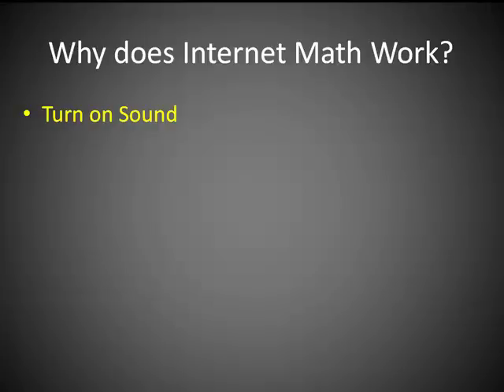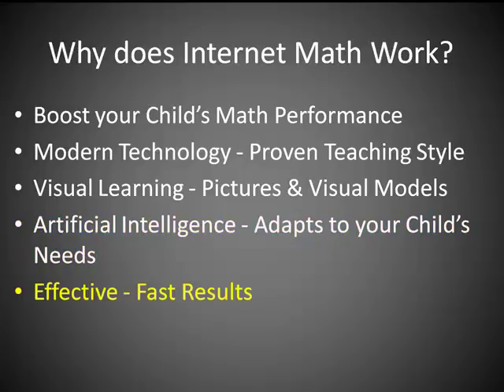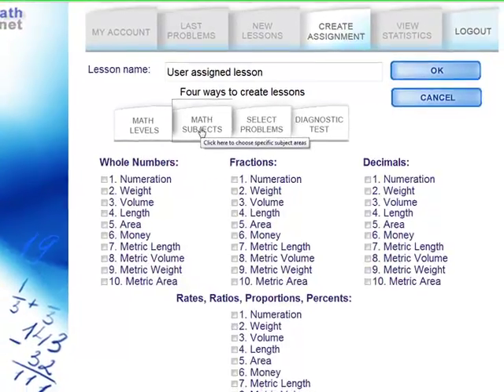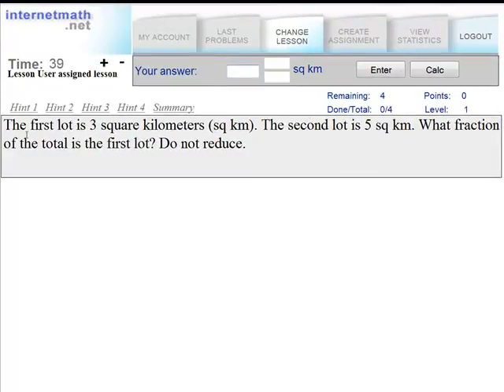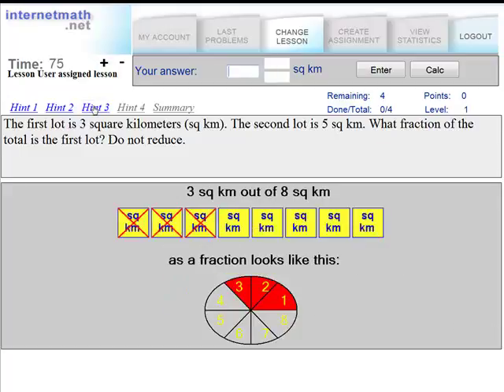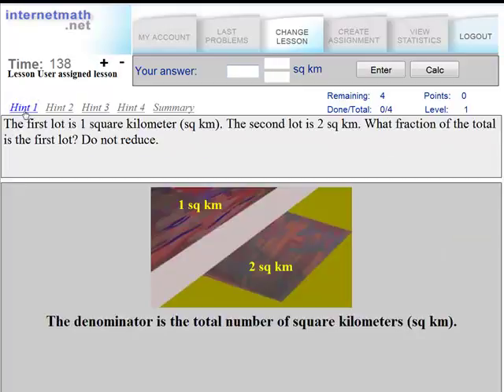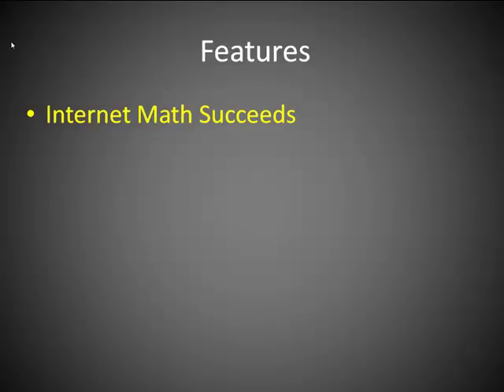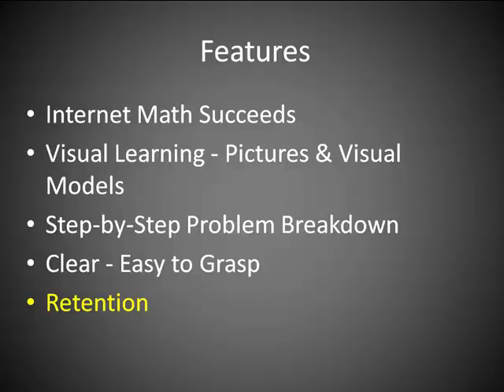Why does Internetmath work?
This video explains the secrets behind InternetMath.net to clarify why Internet Math is so very successful in teaching students to solve math word problems and learn math concepts.